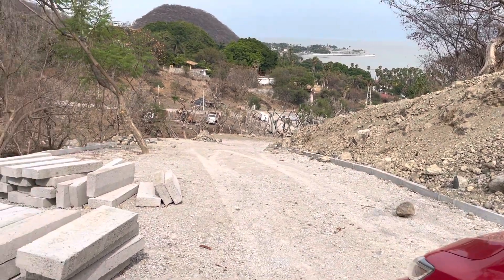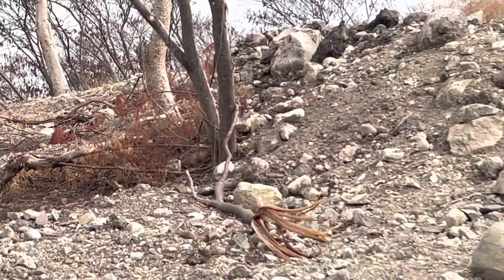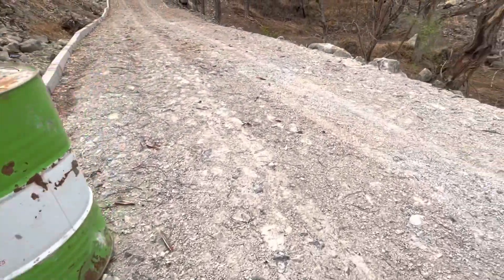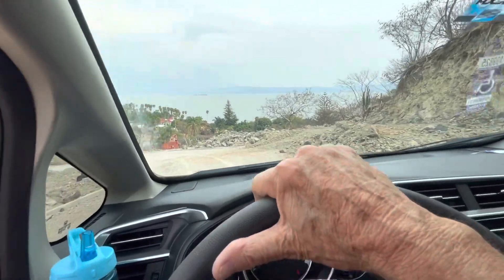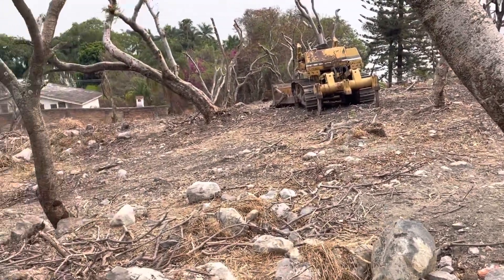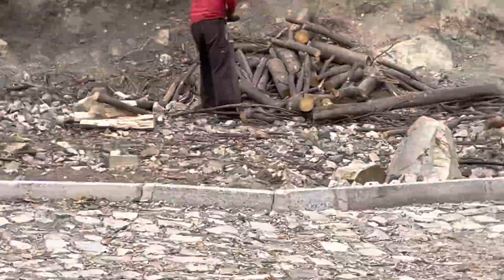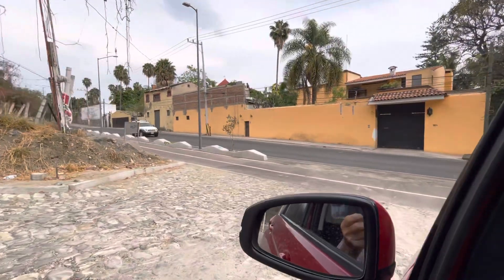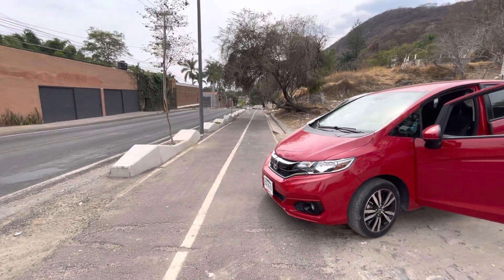New Subdivision West of Chapala